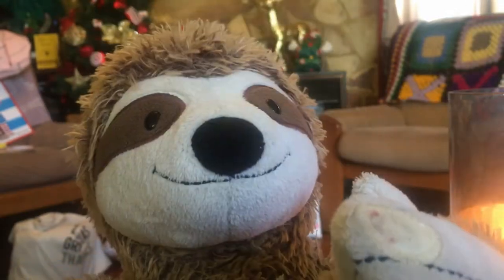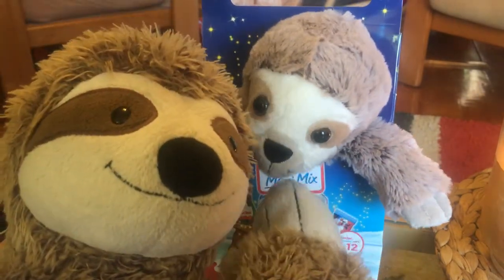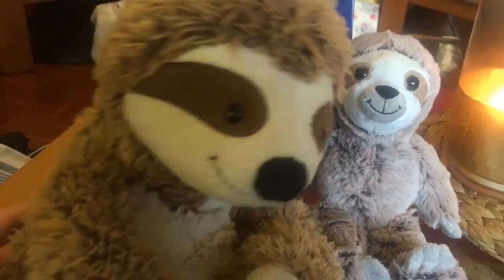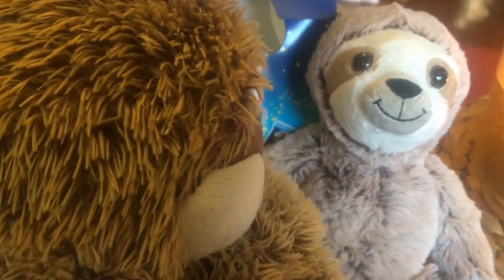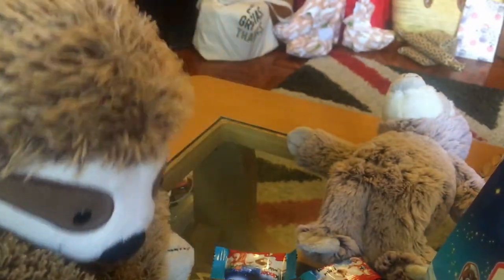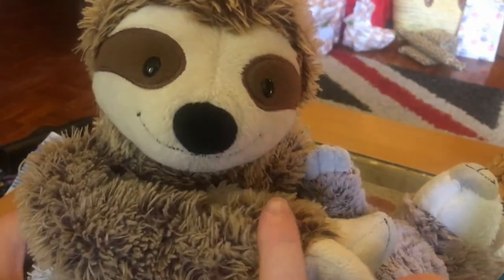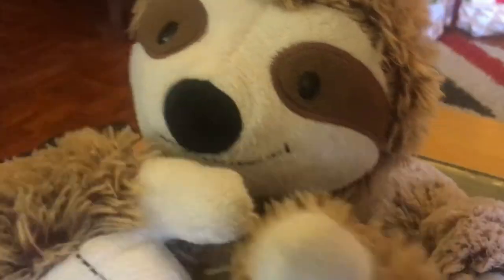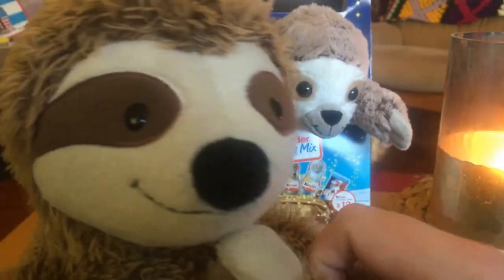Slothmas - Unboxing Kinder Maxi Mix Sloth Version (Plushie Sloth Review Plushie Sloth)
Oh, there are 16 chocolates in the box. 4 of the characters you can hang up and 12 mini chocolates. This changes everything. Except my thoughts on sloth bodies.

Merry Slothmas!